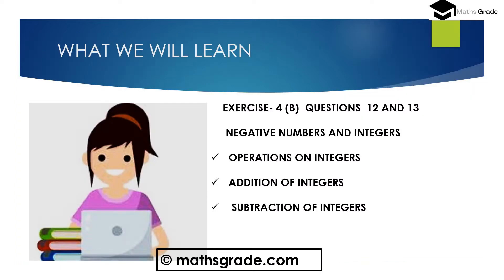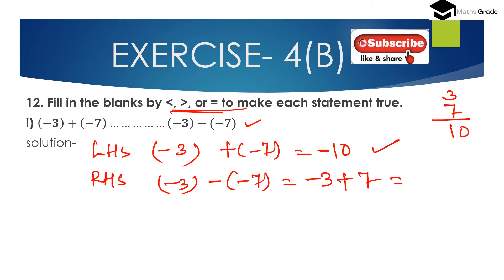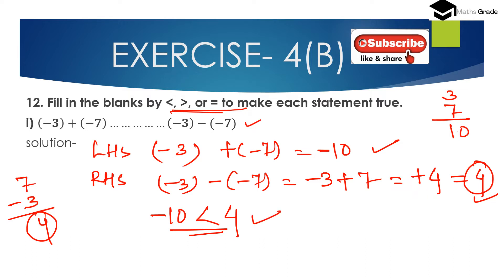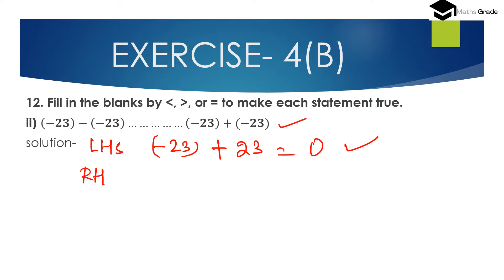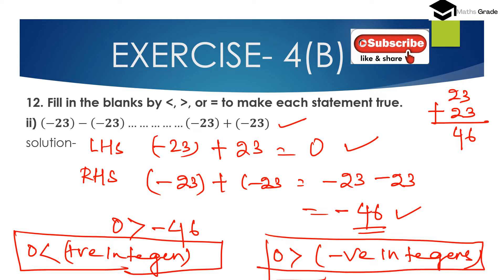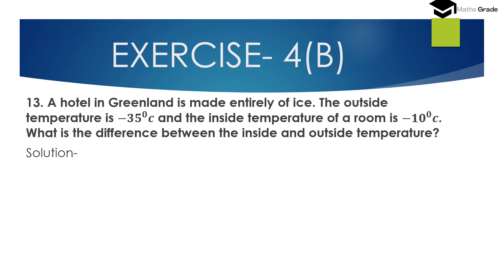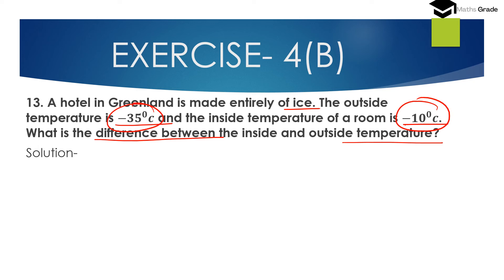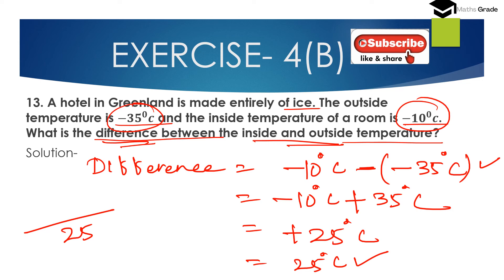COMPOSITE MATHEMATICS CLASS 6 SOLUTIONS CHAPTER 4 EXERCISE 4(B) QUE 12 &13 | MATHS GRADE |MAMTA MUND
COMPOSITE MATHEMATICS CLASS 6 SOLUTIONS CHAPTER 4 EXERCISE 4(B) QUE 12 AND 13 | MATHS GRADE | MAMTA MUND
please JOIN my FB Group
timestamp:-

00:00- what we will learn
01:05-  Question 12(i)-12(iv)
10:45- Question 13
13:25- subscribe to my channel

I AM TEACHING IN THIS VIDEO ON INTEGERS. REPRESENTATION OF INTEGERS, REPRESENTATION OF INTEGERS ON NUMBER LINES, OPPOSITES OF INTEGERS, COMPARISON OF INTEGERS, ASCENDING AND DESCENDING ORDERS OF INTEGERS,  ABSOLUTE VALUES OF INTEGERS, ADDITION, AND SUBTRACTION OF INTEGERS ON NUMBER LINES.

I DISCUSS HOW TO REPRESENTATION OF INTEGERS
HOW TO REPRESENT INTEGERS ON NUMBER LINES
 HOW TO FIND ABSOLUTE VALUES OF INTEGERS
HOW TO FIND OPPOSITES OF INTEGERS
HOW TO COMPARE INTEGERS
 COMPOSITE MATHEMATICS CLASS 6 SOLUTIONS PDF
 COMPOSITE MATHEMATICS CLASS 6 PDF
COMPOSITE MATHEMATICS CLASS 6
COMPOSITE MATHEMATICS CLASS 6 CHAPTER 4
 COMPOSITE MATHEMATICS CLASS 6 PDF DOWNLOAD
 COMPOSITE MATHEMATICS CLASS 6  BOOK
COMPOSITE MATHEMATICS CLASS 6  TEXTBOOK
MAMTA MUND ONLINE MATHS EDUCATION.